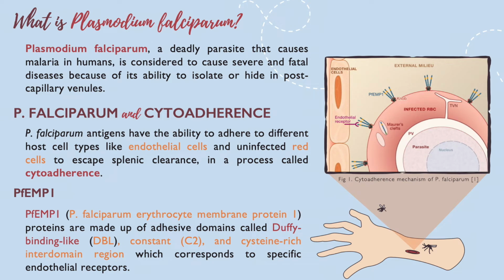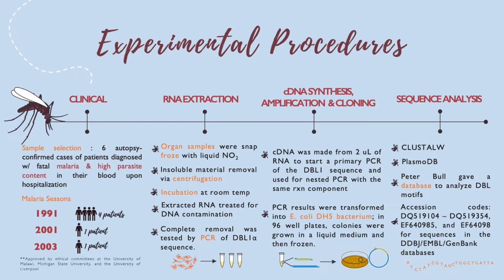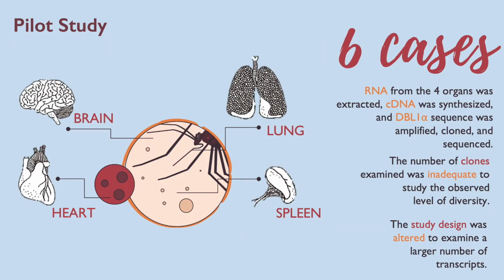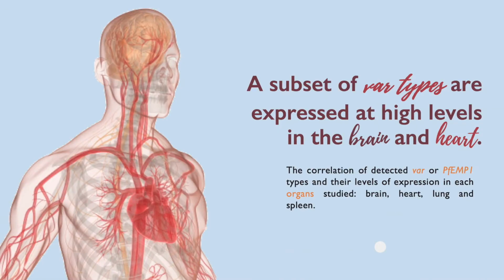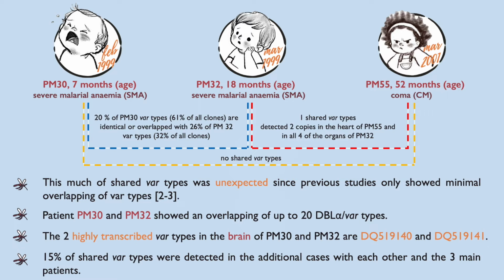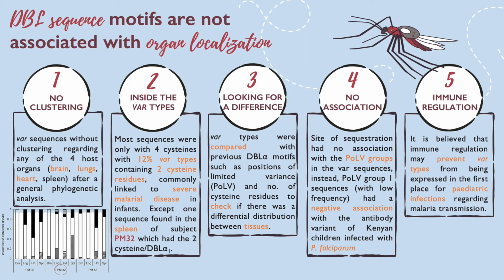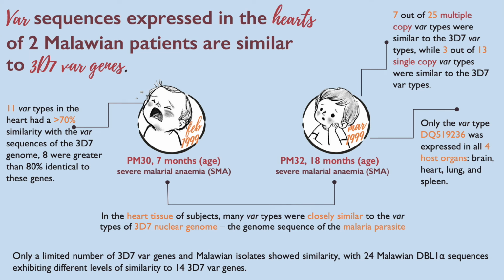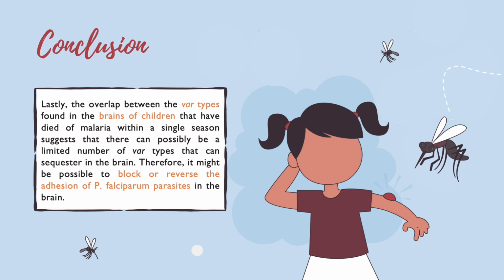Differential var gene expression in the organs of patients dying of falciparum malaria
A research  study conducted by Montgomery et.al (2007).